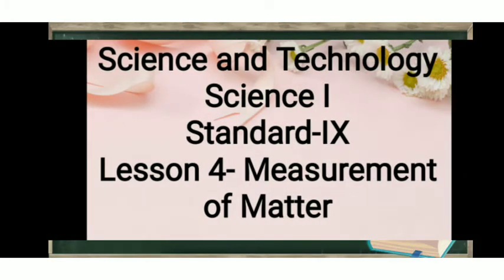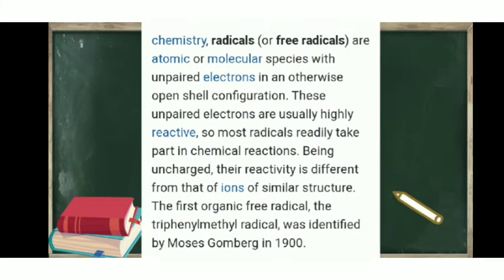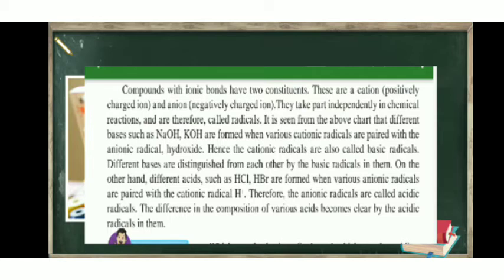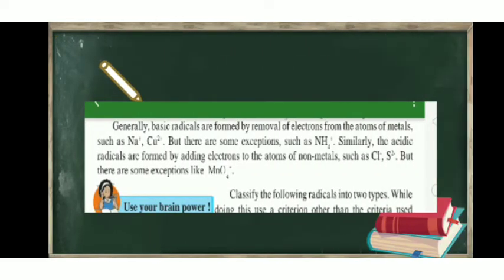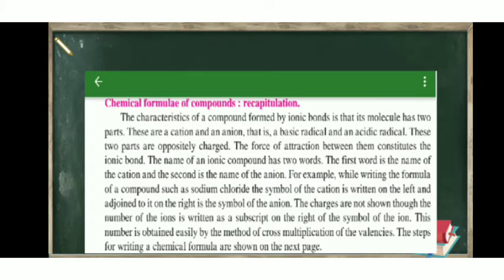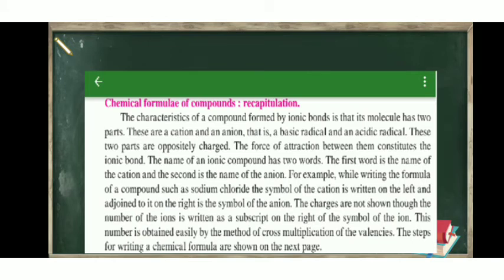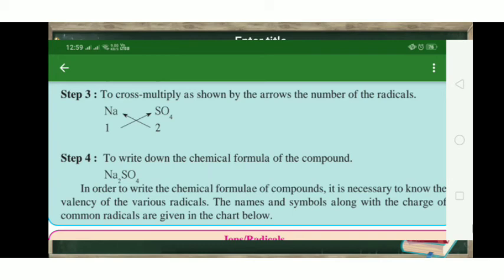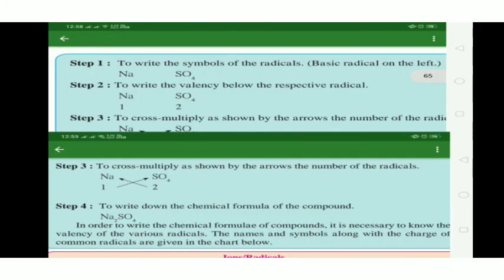Radicals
Class IX measurement of matter part 7